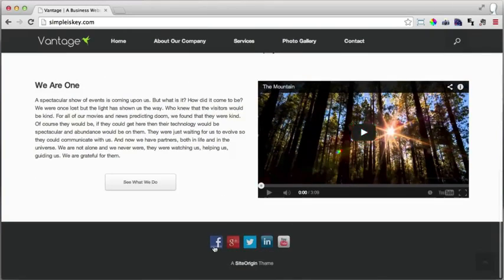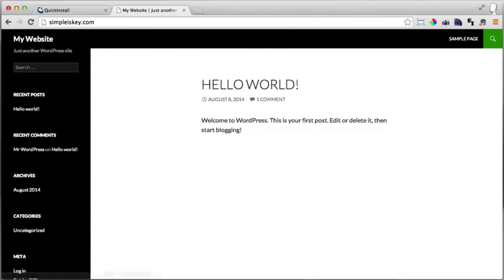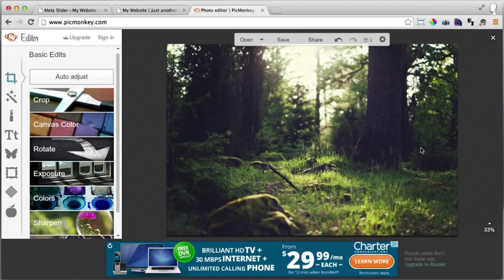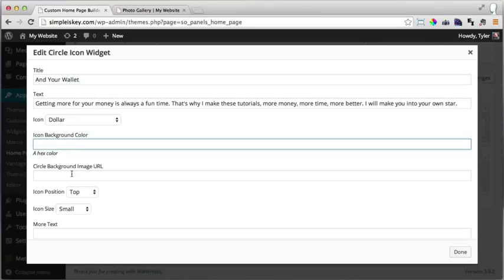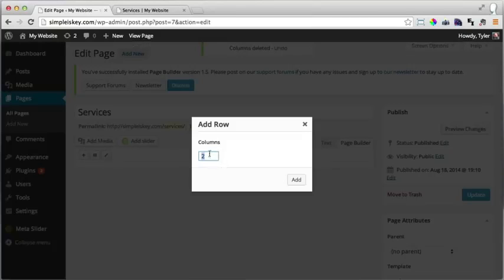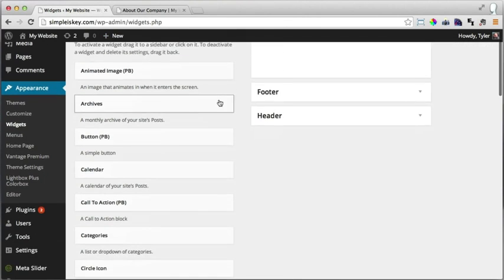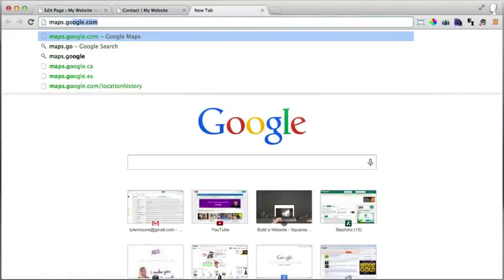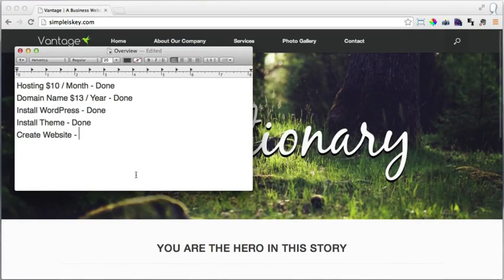Taught as the fastest website in Wordpress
This WordPress Tutorial for beginners step by step video will show you how to make a website properly! If your advanced, this is perfect for you too! Learn how to PROPERLY build a WordPress Website that is optimized correctly for visitors/customers and the search engines that will ultimately drive more traffic & customers to your site with basically nothing but free tools!